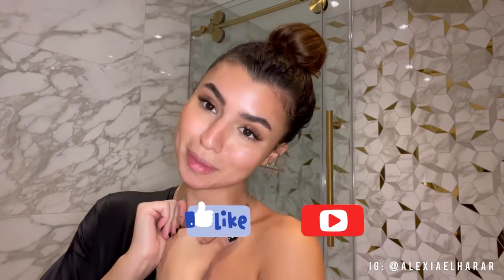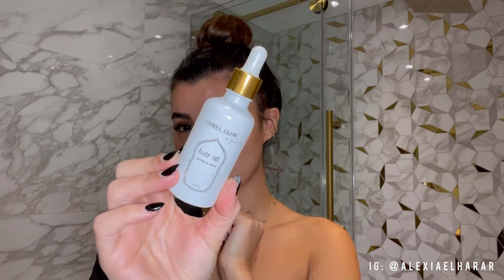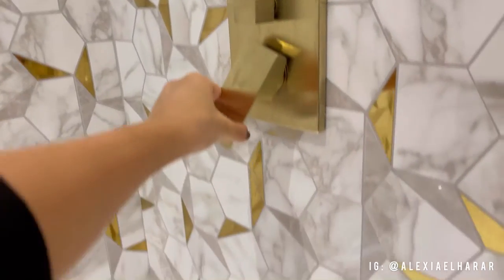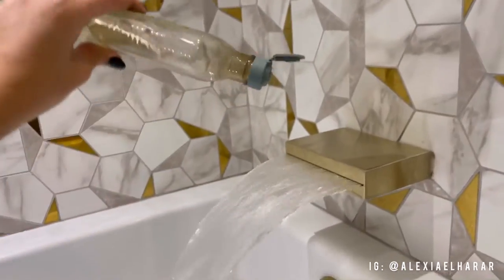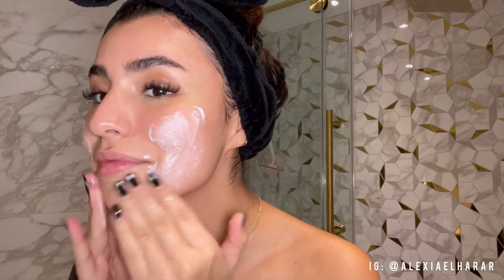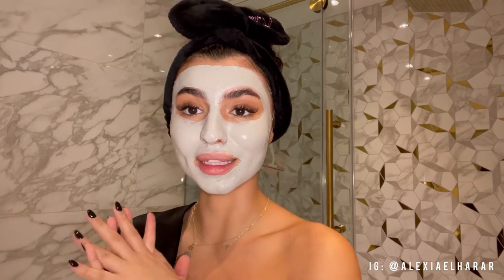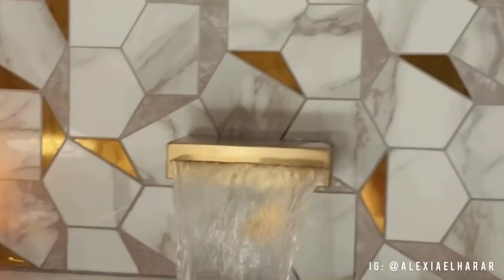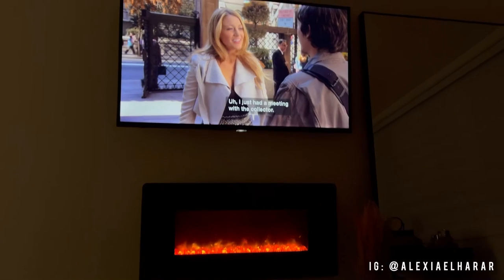SPA NIGHT ROUTINE AT HOME 🛁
Hi loves
I hope you guys enjoyed this soft glam tutorial.
XO

-Products Mentioned-

HAIR OILS:
Red pimento hair growth oil
Argan oil
Castor oil
Black jamaïcain castor oil

Head bandeau

Face Masks :

Innisfee pore cleanring face mask

Face mask applicator

Bath bombs

Eucalyptus Bath salt

Eucalyptus Bubble Bath soap

Eucalyptus candle